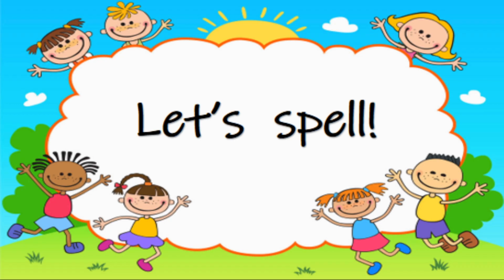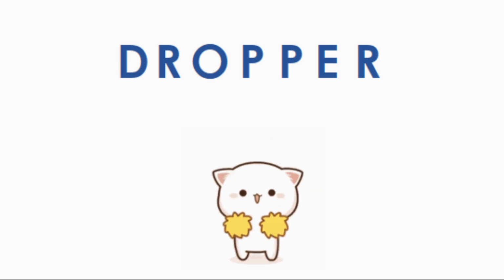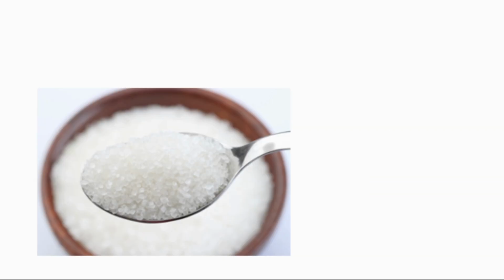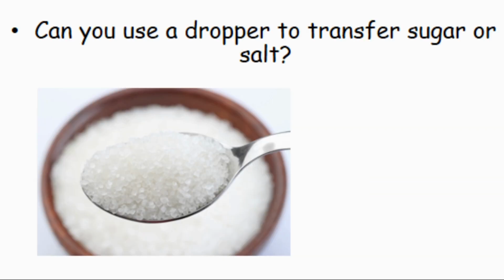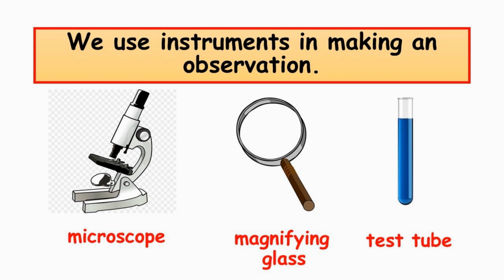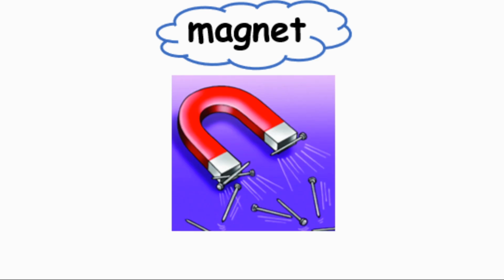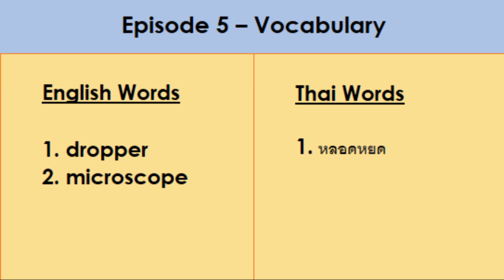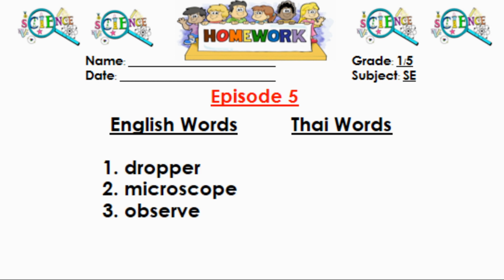15 06 2563 Week 5 SE123